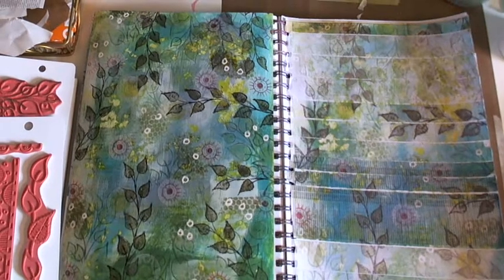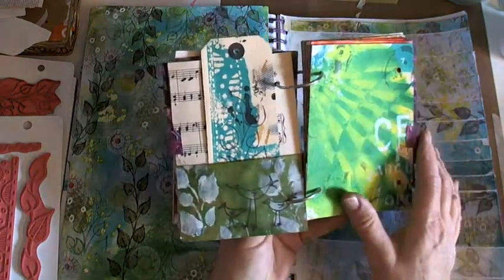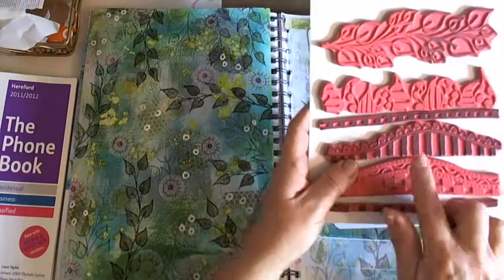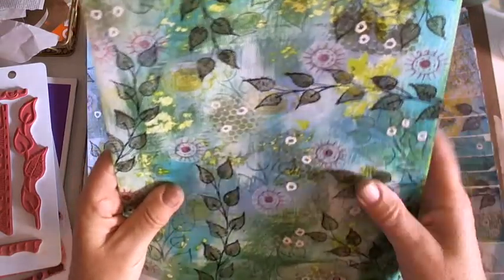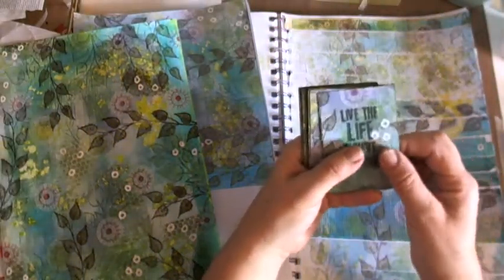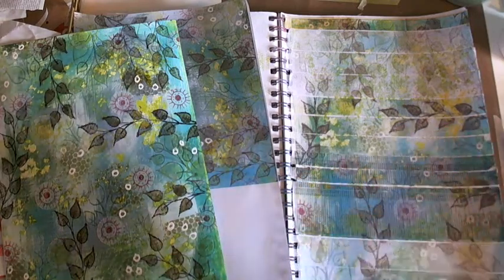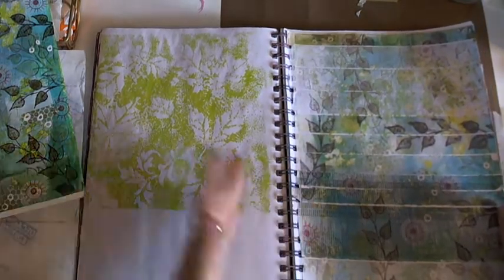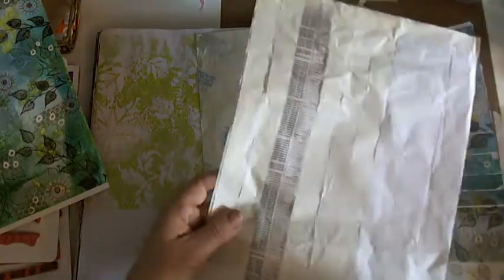Tapes and Travel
Homemade washi style printed tape and travel journal